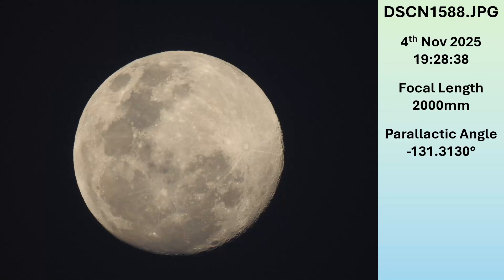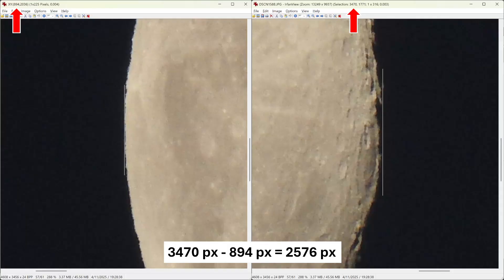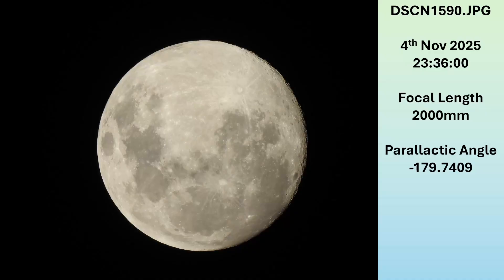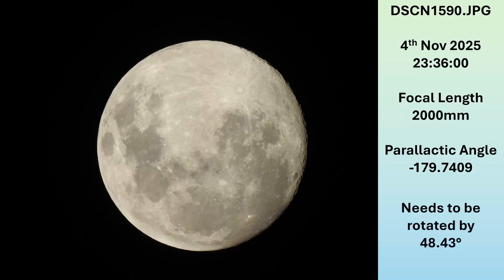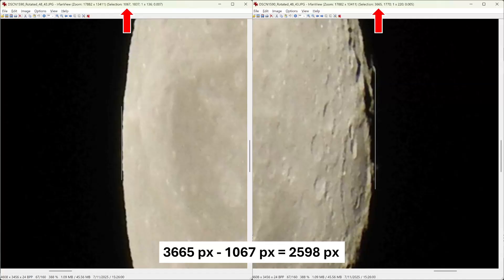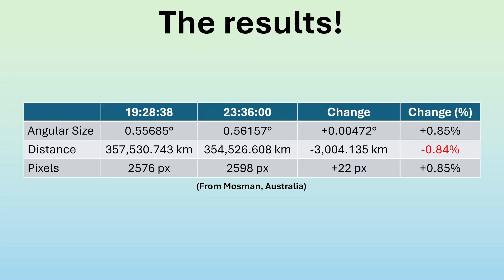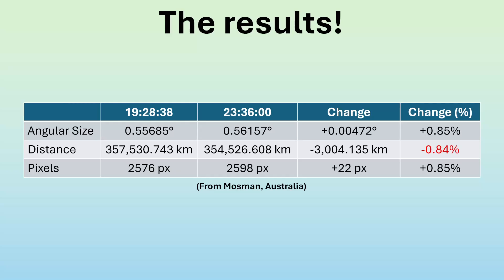Yes, the moon changes angular size (For @Witsit )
Here's the tiktok video showing how to measured the angular size of the sun PROPERLY: